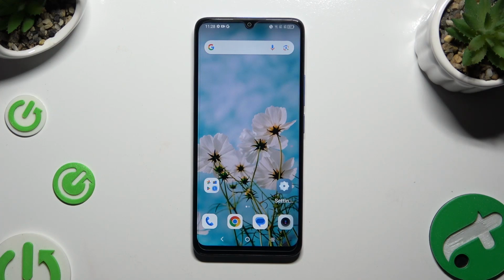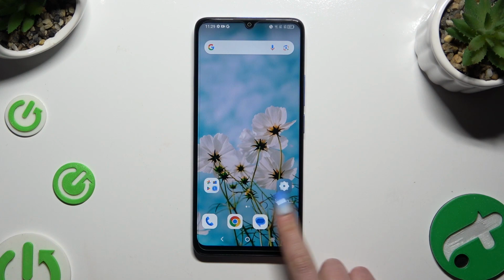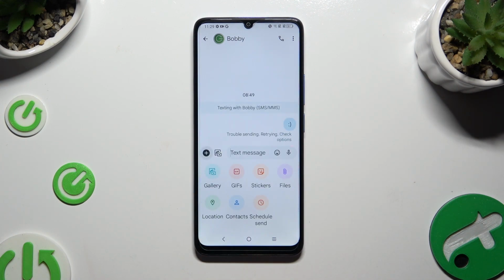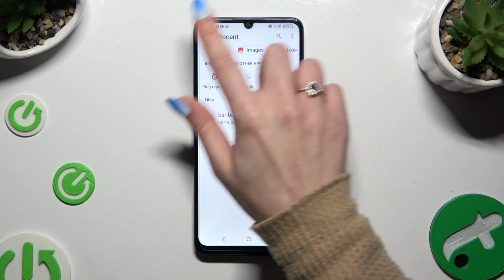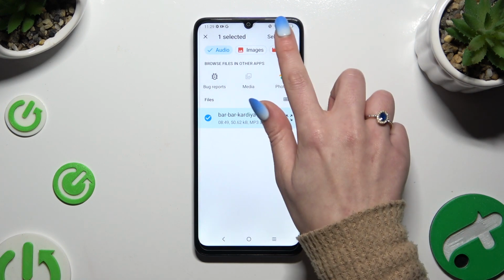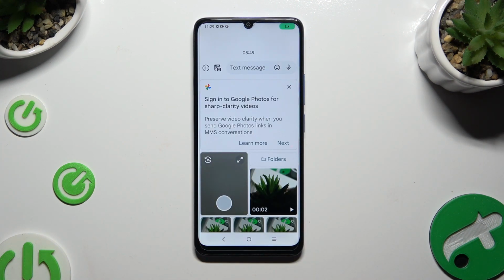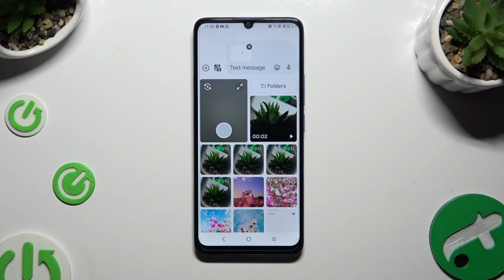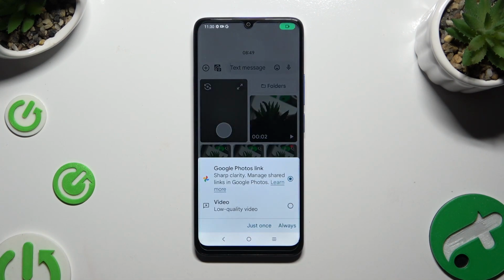How To Add Audio and Video Files to Text Messages on TCL 505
Enhance your text messages on the TCL 505 by adding audio, music, or video files! This video walks you through the simple process of enriching your messages to create a more engaging and personalized communication experience. Whether you want to share a memorable video clip, a favorite song, or an important audio message, we cover all the steps to seamlessly integrate multimedia content into your texts. Ideal for TCL 505 users looking to step up their messaging game, this tutorial ensures you can express yourself in more dynamic and impactful ways. Tune in to discover how easy it is to transform your text messages into multimedia experiences!

Questions for Video Content:

How to select audio files to attach to a text message on TCL 505?
How to embed a video in a text message using the TCL 505?
How to ensure multimedia files send properly in text messages on TCL 505?
How to access and use the attachment features in TCL 505's messaging app?
How to preview multimedia files before sending them in a text on TCL 505?